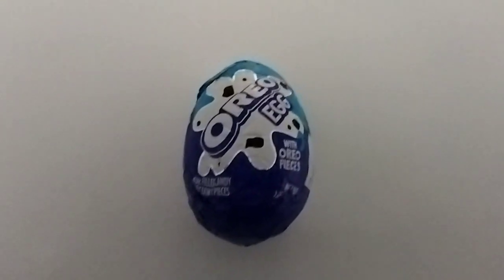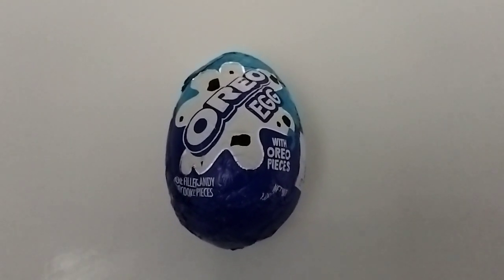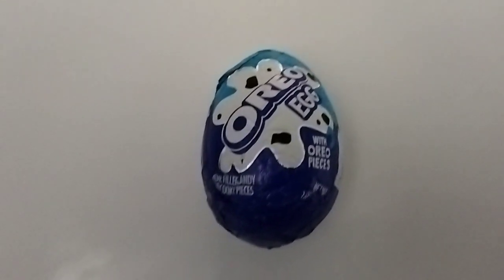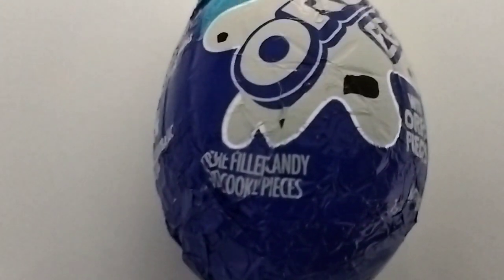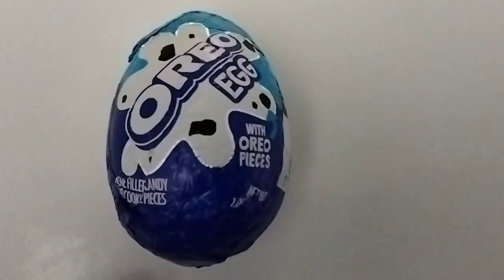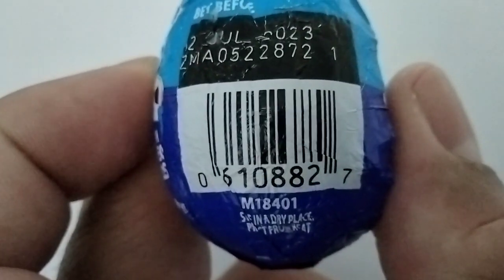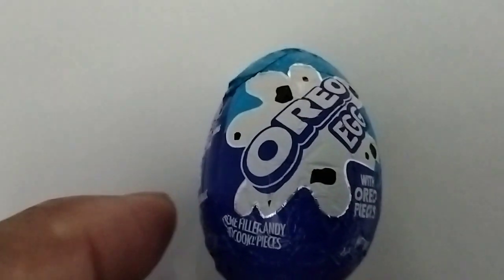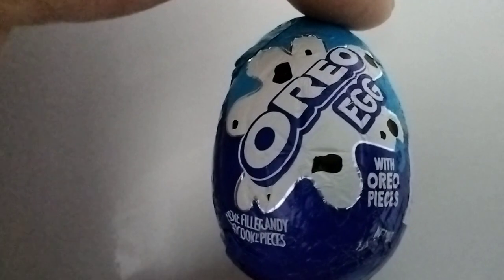OREO Cookie Egg